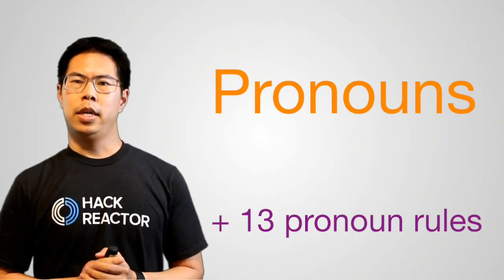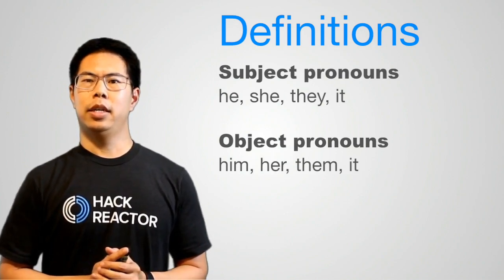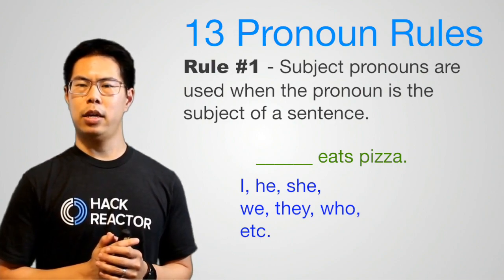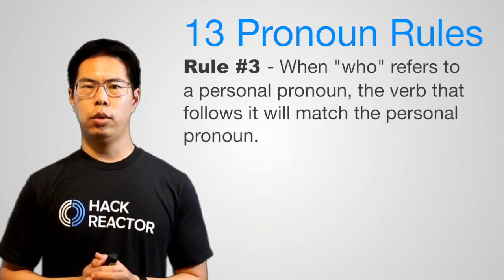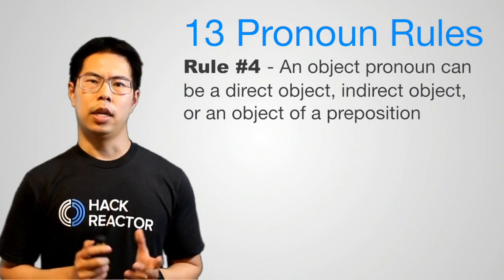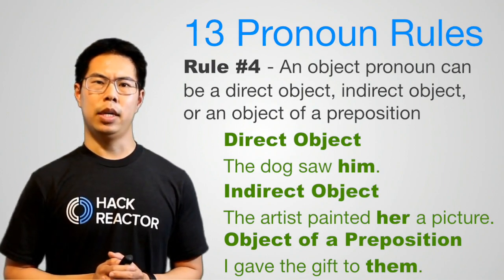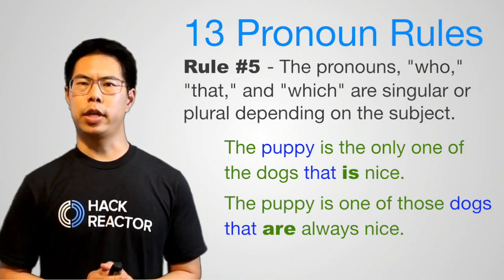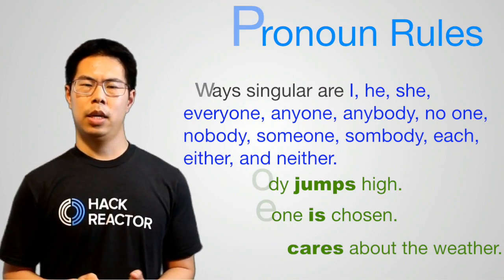13 Pronoun Rules (Pt. 1) - Learn English Grammar Lessons for Beginners (Parts of Speech)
In these videos, we will cover 13 pronouns rules about when to use which kind of pronoun.